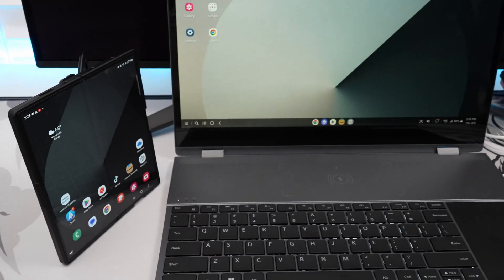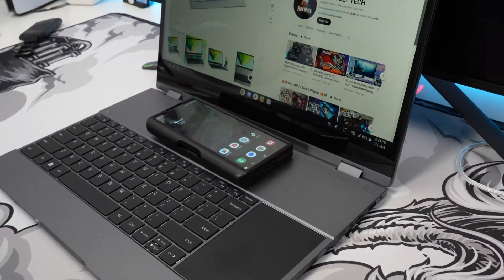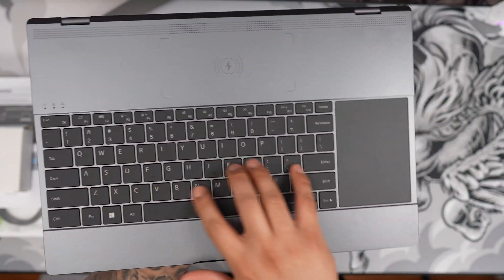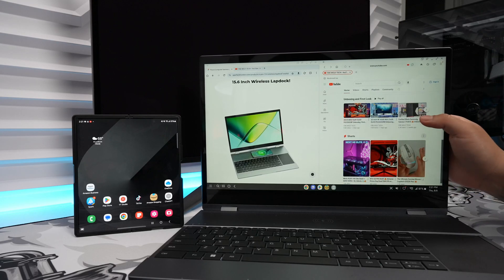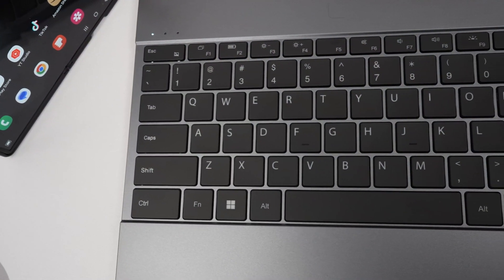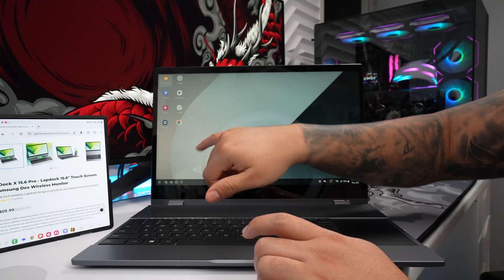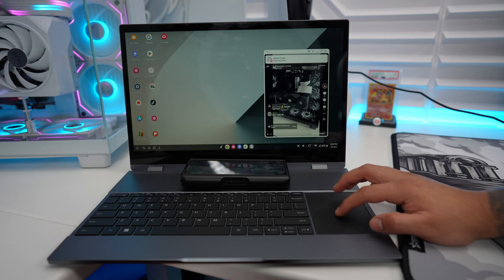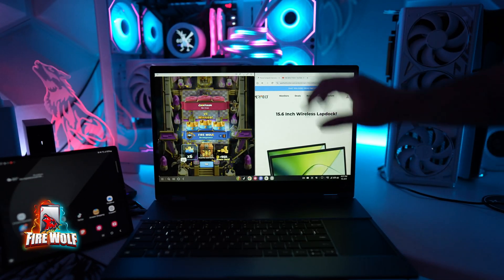The Best Samsung Dex Experience ? UPERFECT UDock X 15.6 Pro Wireless Lapdock Monitor Review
The UPERFECT UDock X 15.6 Pro features wireless connectivity, wireless charging, and touch screen which is optimized for Samsung Dex using your compatible Galaxy Smartphone !

Firewolftech50 - $50 off for order amount above $300
Firewolftech60 - $60 off for order amount above $400
Desk Setup List (Amazon)
🔥🐺 White Gaming PC List🐺🔥 (Amazon)
NZXT H9 ELITE (White) (Amazon)
ROG STRIX 4090 OC (White) (Amazon)
AMD Ryzen 9 7950x3D (Amazon)
ASUS x670e Crosshair (Amazon)
Black Gaming PC List (Amazon)